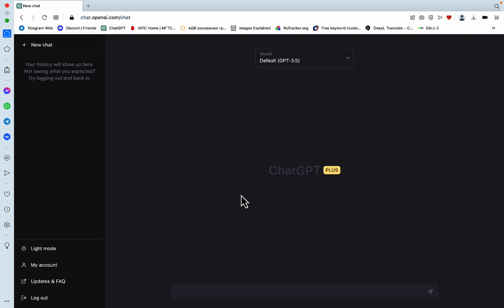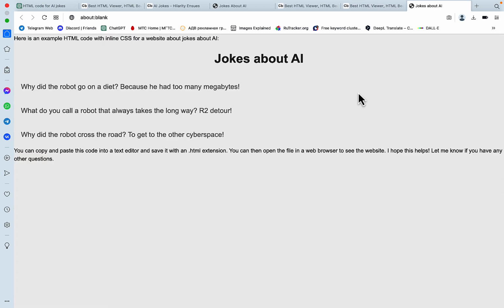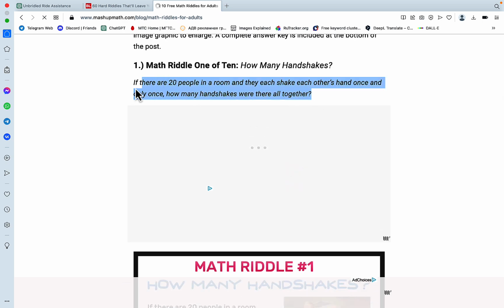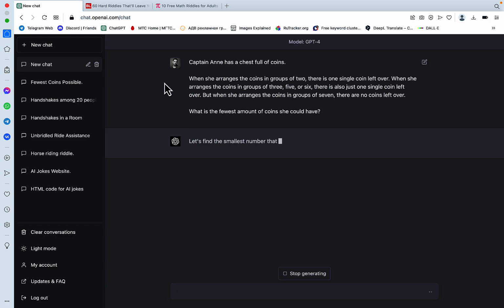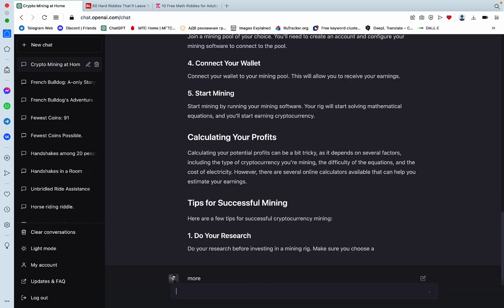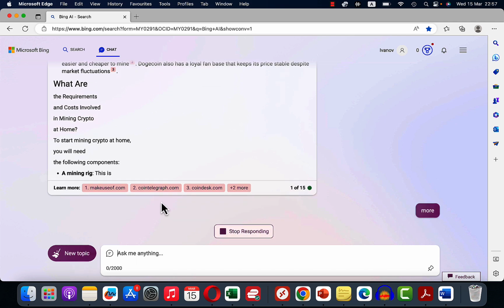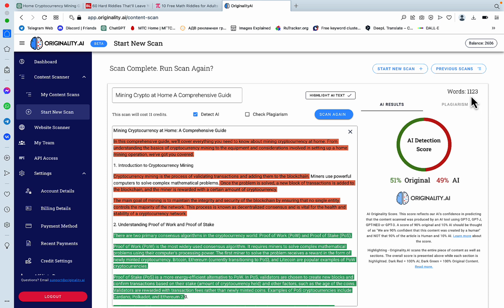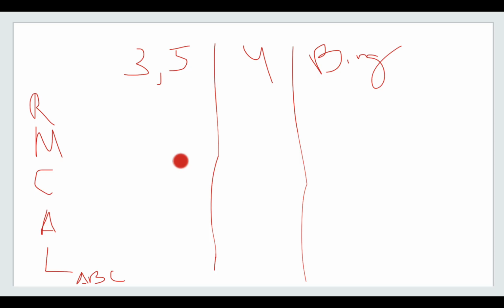🔥GPT-3.5 vs GPT-4 vs Bing: Which Is Better?